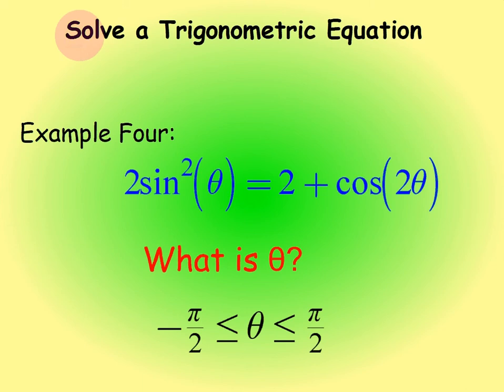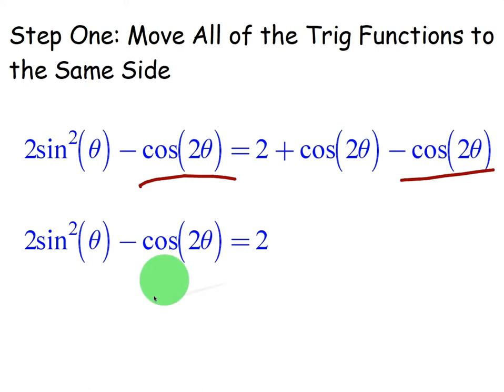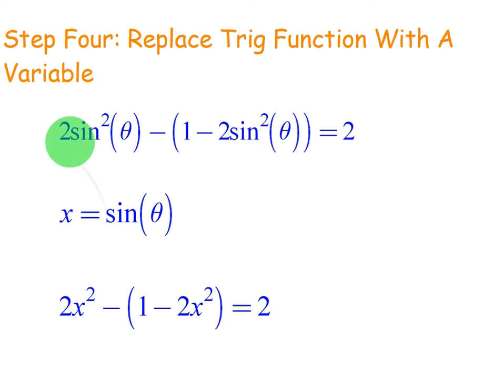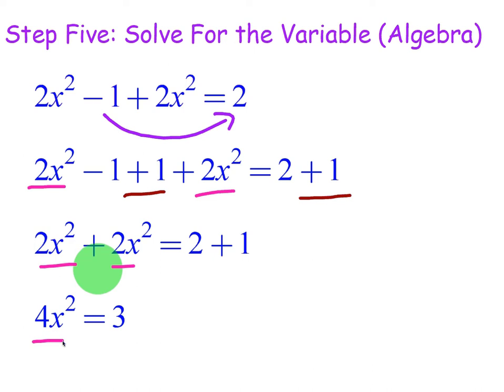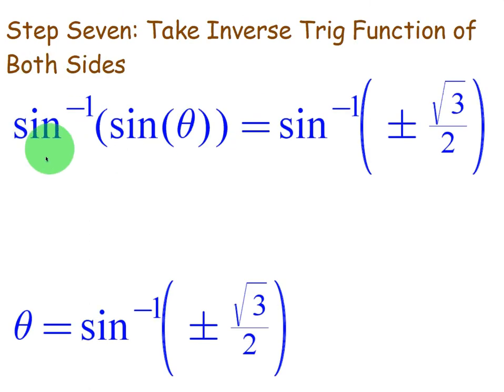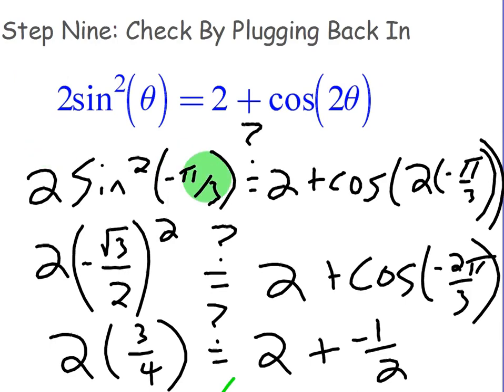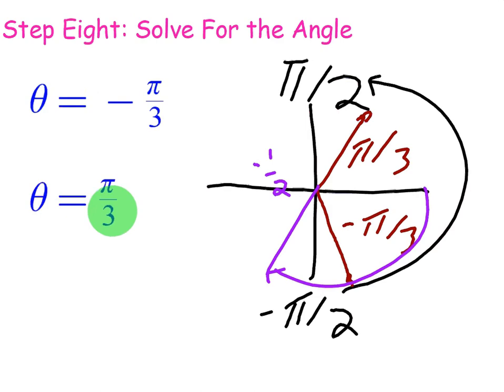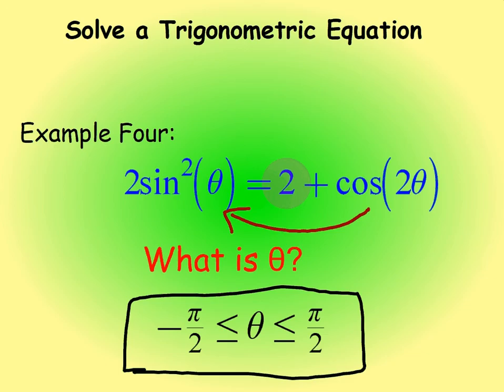Simple Steps to Solve Trig Equations Ex #4